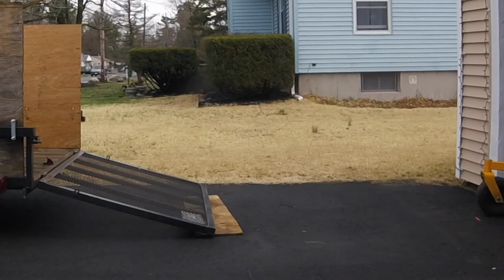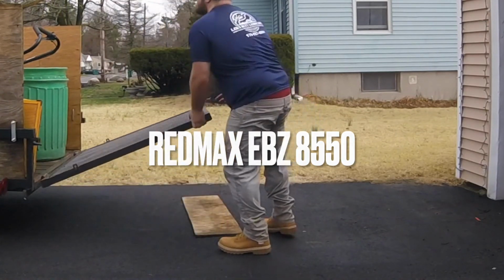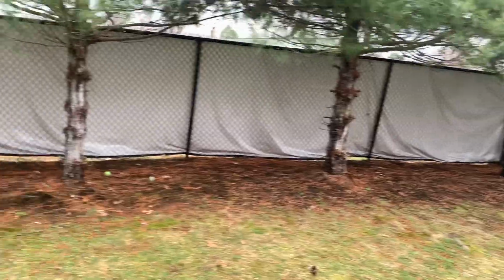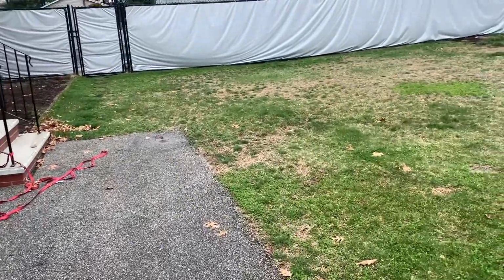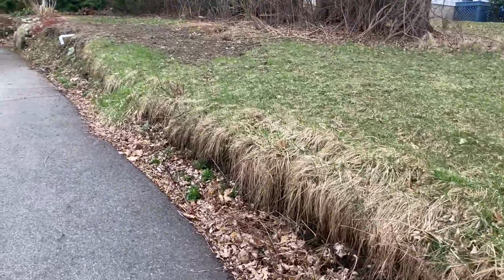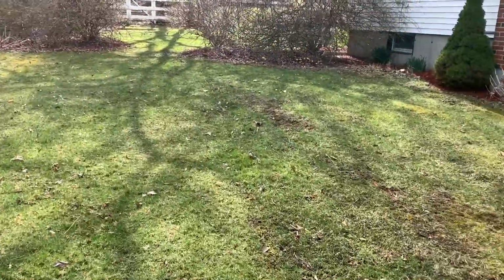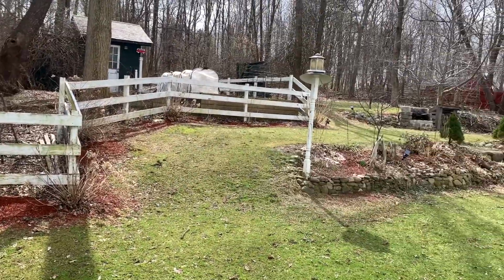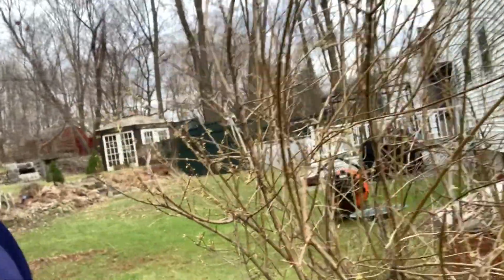FIRST Spring Cleanups! Riding SOLO! | VLOG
Today's vlog shows Lawn Duty's first Spring Cleanups for 2022! Joe rides solo as he takes on a cleanup on his own to kick off the season. LDL work through April showers to deliver quality service to their clients.